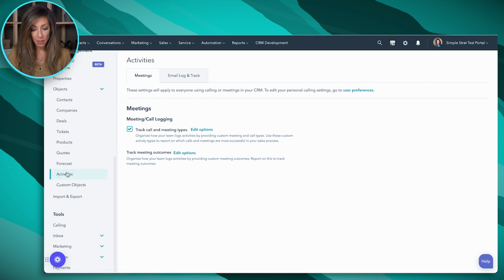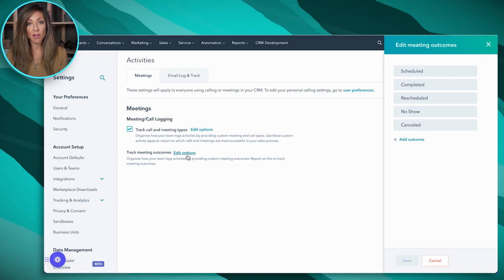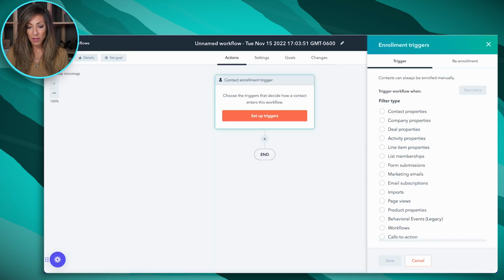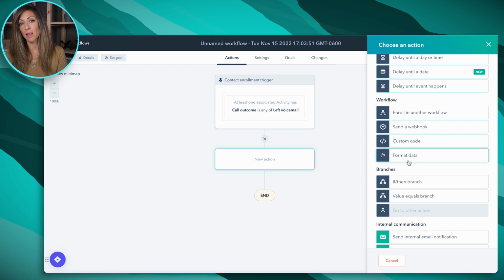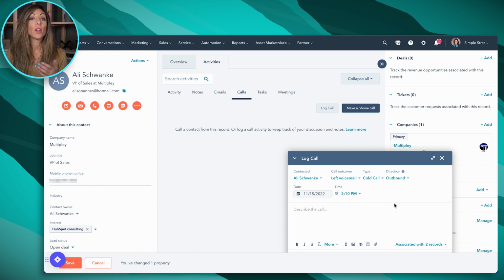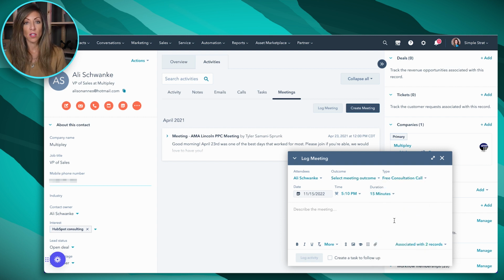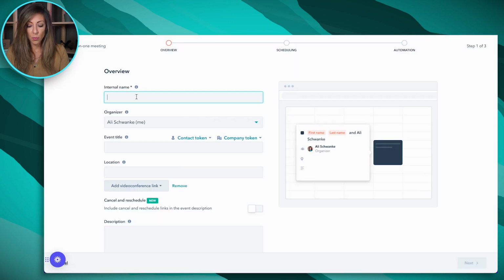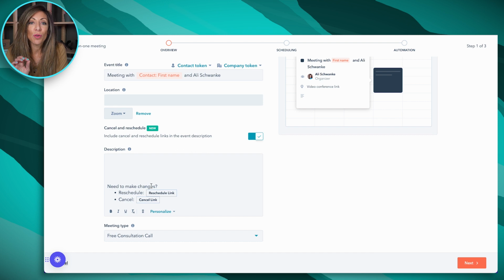Setting Up and Using HubSpot Call and Meeting Types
Learn how to set up call and meeting types in HubSpot and how that can lead to better reporting, workflow automation, and more.

Call and meeting types in HubSpot help you better understand the activities happening with your sales team, and it lets you power some workflows and follow-up behaviors, so certain tasks can be completed automatically.

In this video you’ll learn:
- How to set up specific types for calls and meetings in HubSpot
- How to track call and meeting outcomes (with customized outcomes)
- How to automate activities based on the outcome of a call or meeting
- How to connect all this to your meeting links in emails and landing pages

Skip to the part you need:
00:00 Introduction
00:28 Where to find call and meeting types in HubSpot
02:10 Using call and meeting types to trigger a workflow
03:13 Logging by type in a contact record
04:59 Using meeting types with HubSpot meeting links